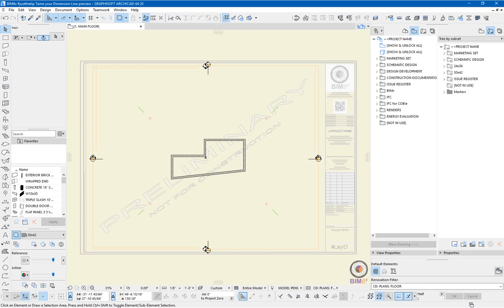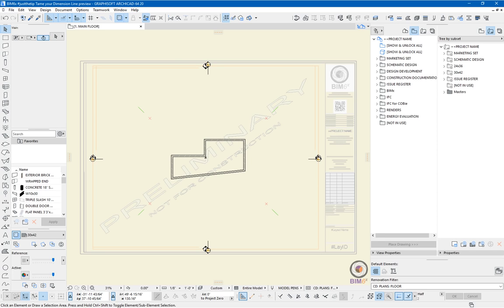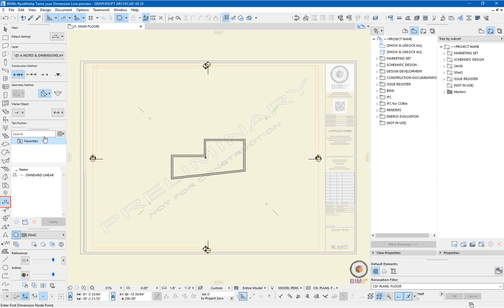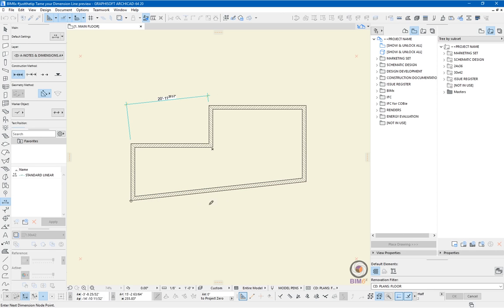Tame the Dimension Line Preview in ARCHICAD